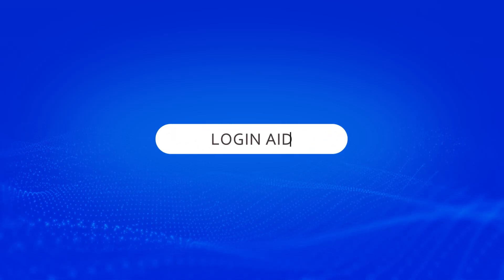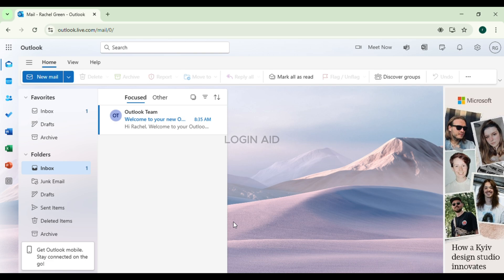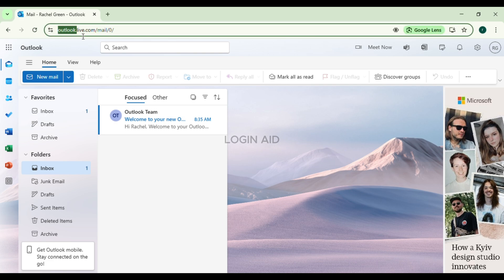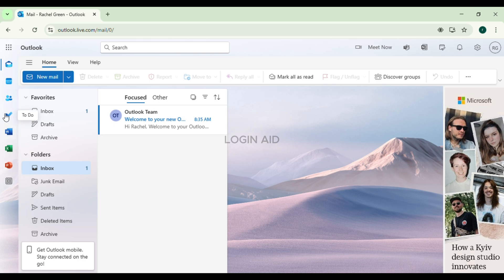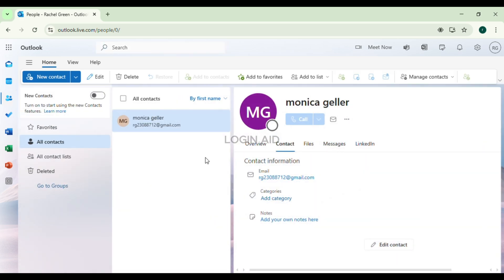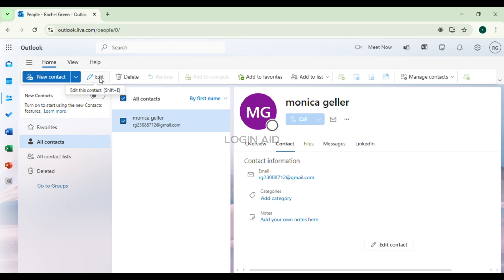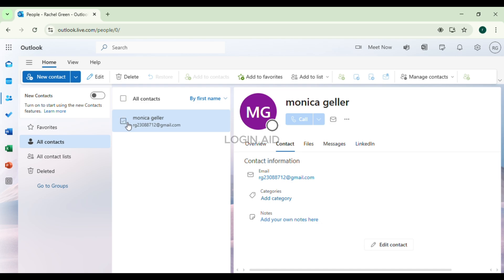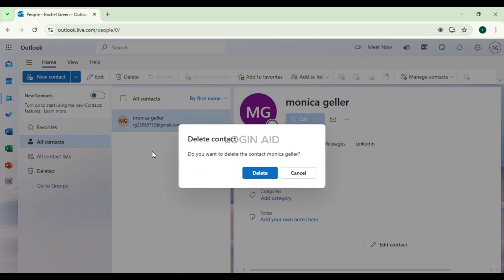How To Delete A Contact In Outlook 2025 | Remove Contacts From Microsoft Outlook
Need to clean up your Outlook contacts? This video will show you how to delete a contact from Outlook, whether you're using the desktop app or web version. Follow these simple steps to manage your address book efficiently.